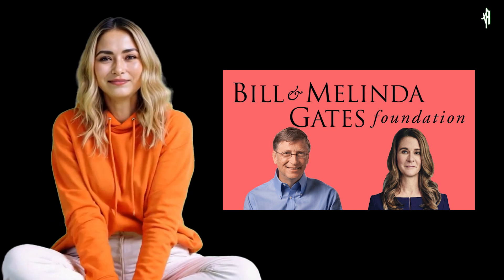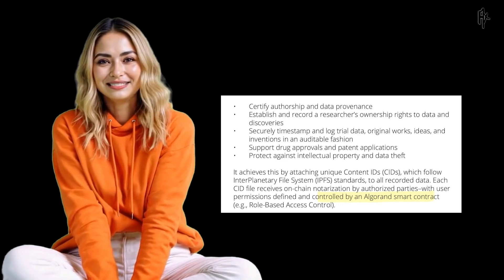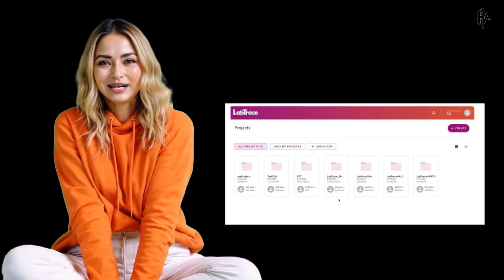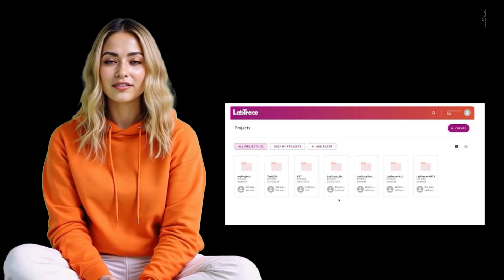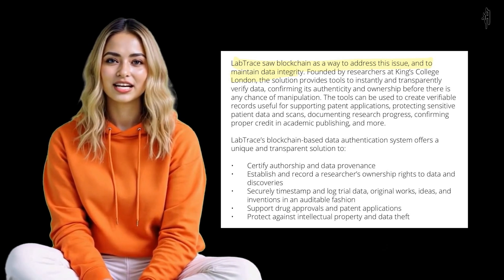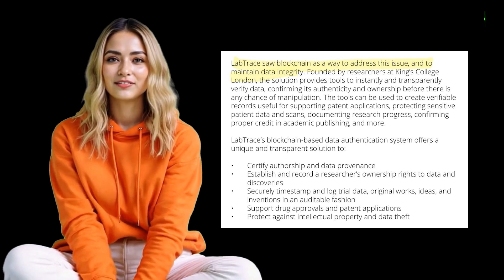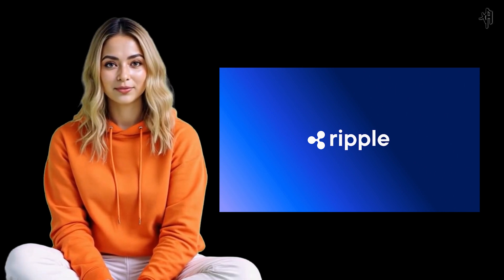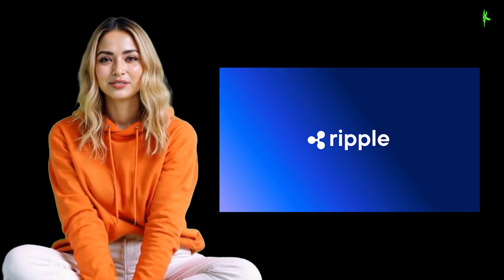Is ALGORAND and RIPPLE's Blockchain About to Replace Global Healthcare Forever?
🔔 𝗩𝗜𝗗𝗘𝗢 𝗗𝗘𝗧𝗔𝗜𝗟: What if blockchain could protect babies' brain scans, verify research instantly, and revolutionize global healthcare—right now? Discover how Algorand and Ripple, backed by the Gates Foundation, are secretly powering a data integrity movement most people don’t even know exists. This isn’t just tech—it’s a fight against fake science, corrupted records, and global inequality. The clock is ticking, and if you’re not tuned in, you’re already behind. Watch till the end or risk missing the biggest transformation in medicine and research history.

The Gates Foundation Just Backed THIS Blockchain—Not Ethereum or Bitcoin!

Why Babies’ Brain Scans Are Now Secured by Crypto—And Nobody’s Talking About It

Ripple vs Algorand: The Secret War for Global Health & Money EXPOSED

Blockchain Is Replacing Hospitals?! The Truth Behind LabTrace’s Global Takeover

You Missed This: Blockchain Is Fighting Fake Science with 10,000 TPS

What If Global Hospitals Were Run on Algorand and Ripple Instead of Doctors?

Could Blockchain Be the Cure? How Algorand and Ripple Are Disrupting Global Health

Are We Witnessing the End of Traditional Healthcare—Powered by Ripple and Algorand?

Why Are Global Health Leaders Secretly Switching to Ripple and Algorand Blockchain?

🏧 Metamask Wallet Address: 0x513AEfC976E44AdD06955E9A46BD66d908Ce83E9